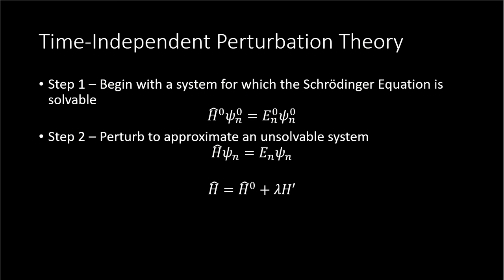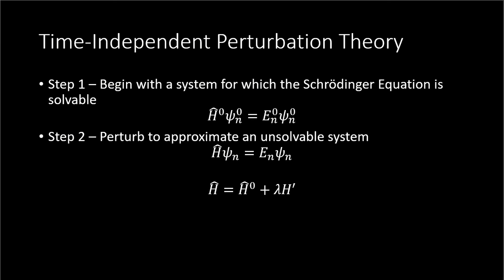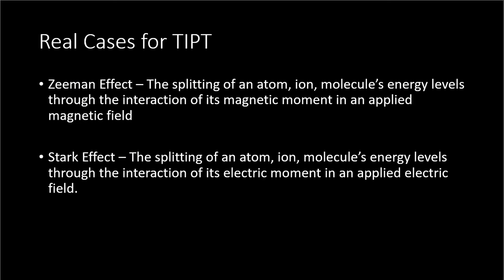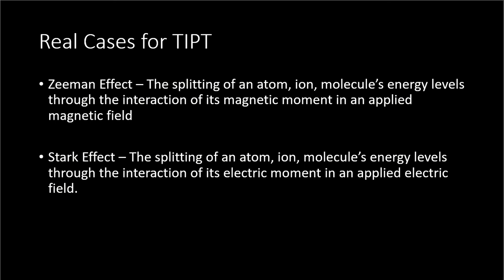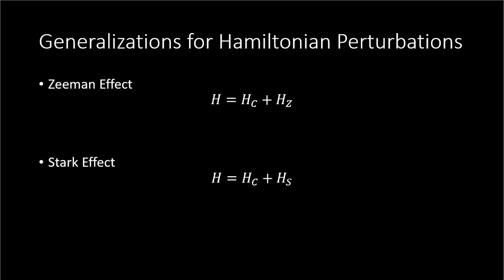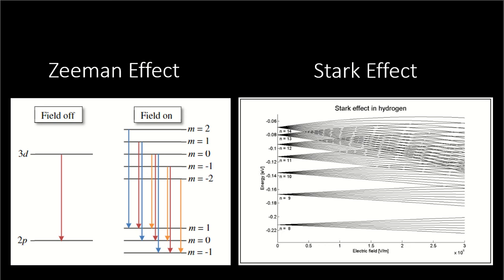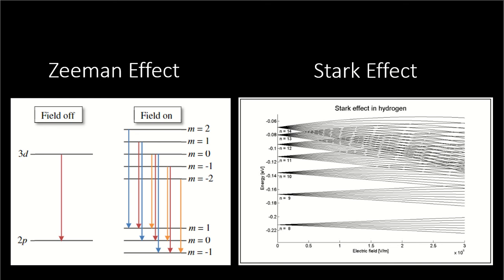Time Independent Perturbation Theory - The Zeeman and Stark Effects